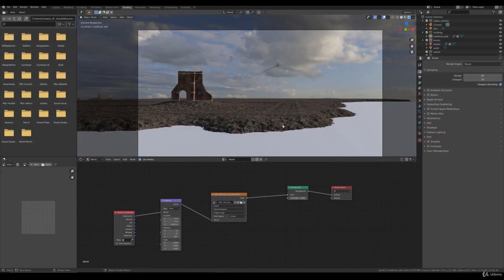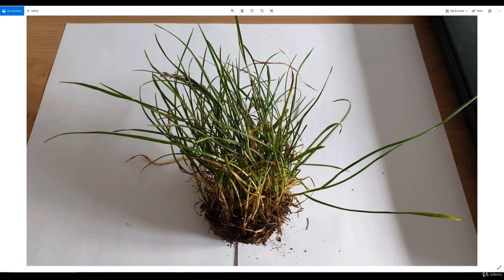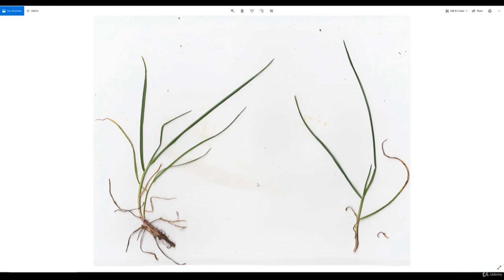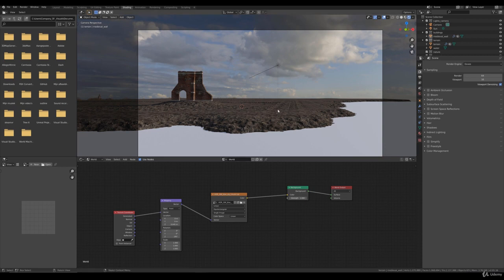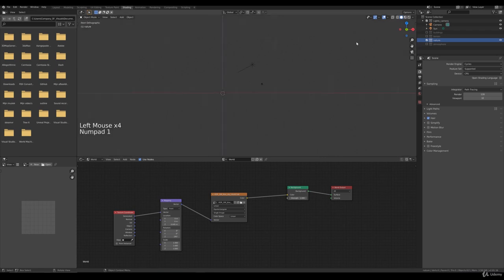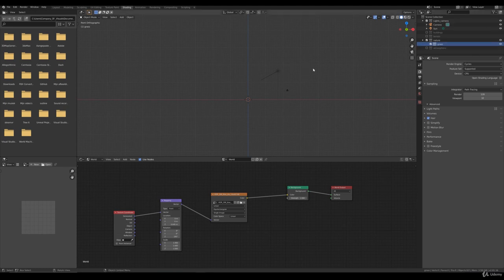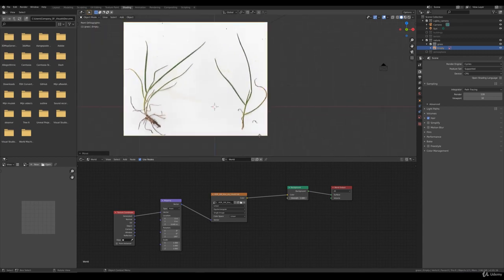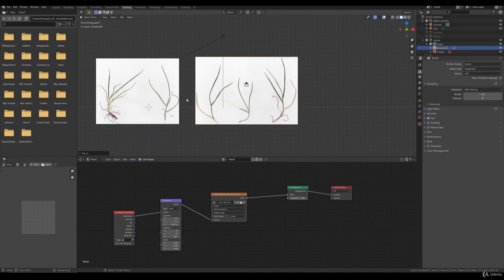8 Lecture 08 Adding grass strand backplate